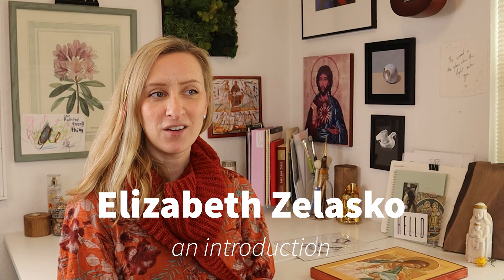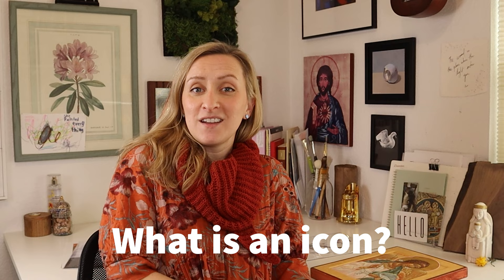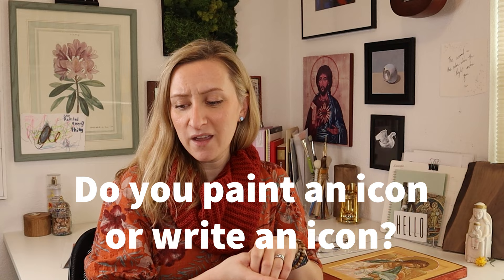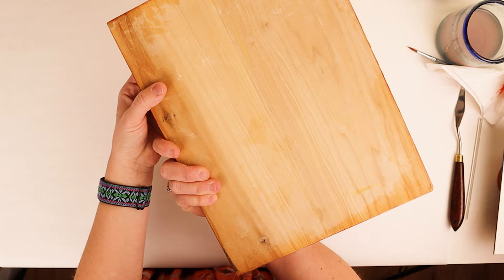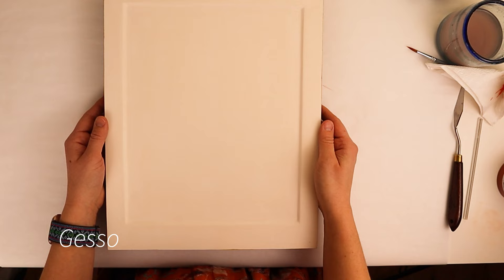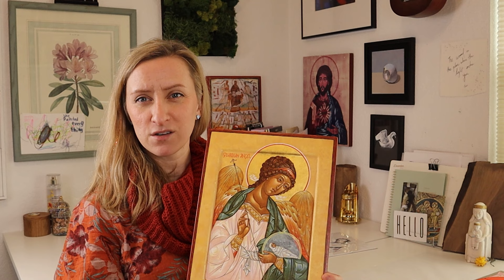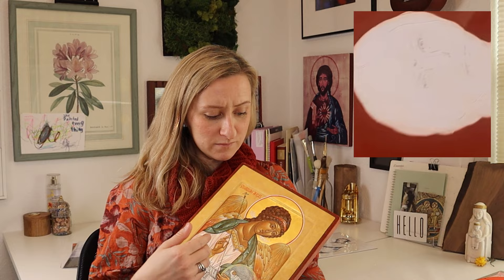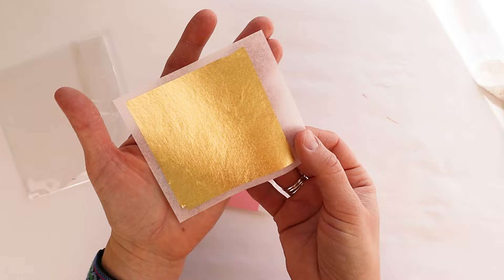Intro to Iconography Full Interview with Elizabeth Zelasko - how icons are made, symbolism, and more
My friend Elizabeth Zelasko is a fine artist and iconographer and she was kind enough to sit down for an interview about Russian Orthodox iconography. Elizabeth studied at the Prosopon School of Iconology. You can see more of her work at elizabethzelasko.com

Original artwork by Elizabeth Zelasko
Follow her on Instagram @elizabeth.zelasko

0:00 Intro
0:48 Why don’t we always see icons in churches?
1:40 What is an icon?
3:25 How did you get into iconography?
5:19 Are you an artist or iconographer?
6:27 Do you paint an icon or write an icon?
7:35 What materials do you need?
11:11 Do boards always have an indentation?
12:42 What’s the significance of clay + gold?
16:15 Is color significant?
18:09 Do all icons look the same?
20:44 Why do faces have a certain style?
22:42 Why don’t icons smile?
23:40 How is an icon made?
28:44 How long does it take to make an icon?
29:29 Are you called to iconography like a vocation?
30:46 What age can you start learning?
32:37 Connecting with Elizabeth

Filming Gear

(Note: Amy Heyse Art is a participant in the Amazon Services LLC Associates Program, an affiliate advertising program designed to provide a means for sites to earn advertising fees by advertising and linking to Amazon.com.)